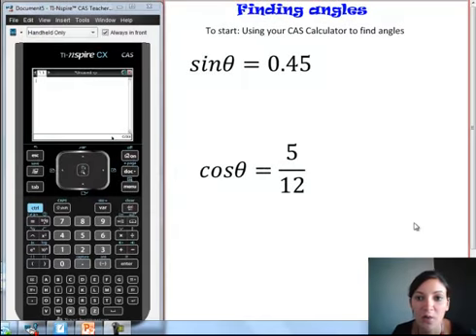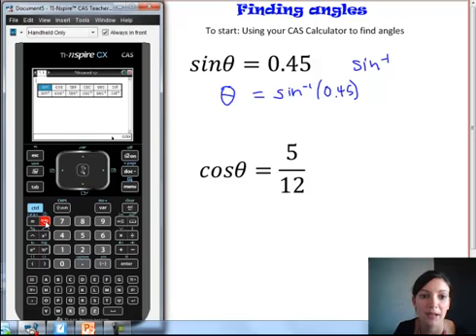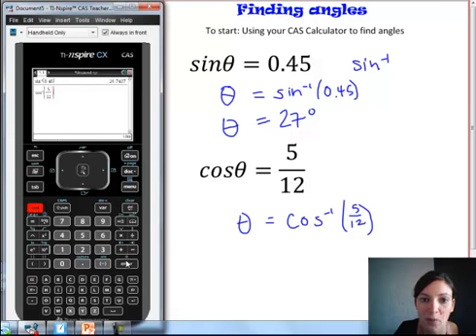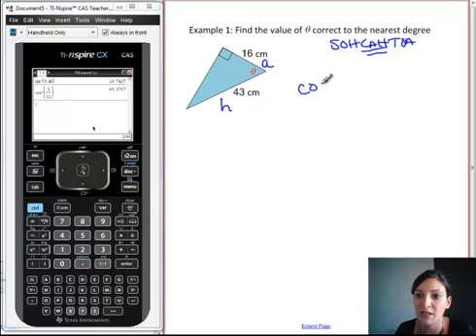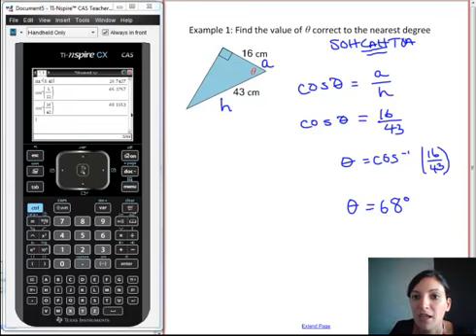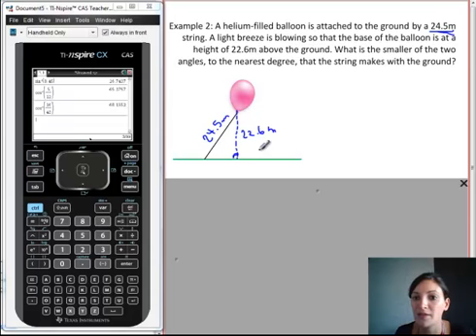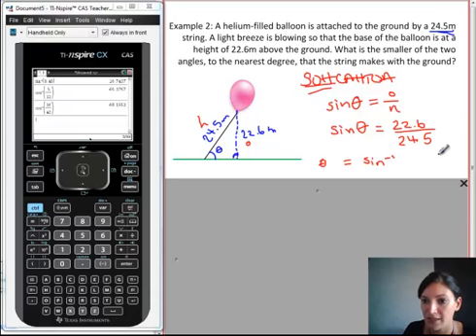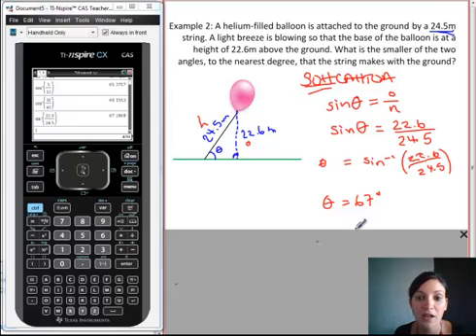3 Finding Angles